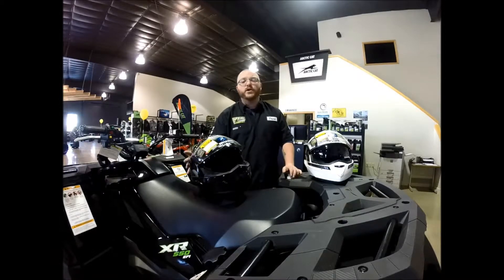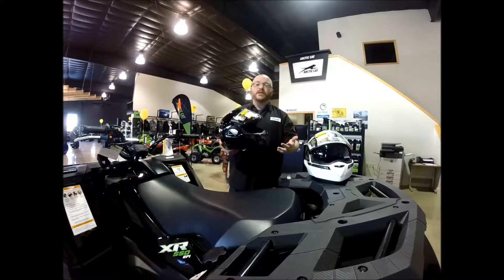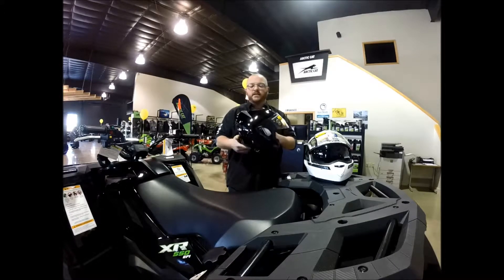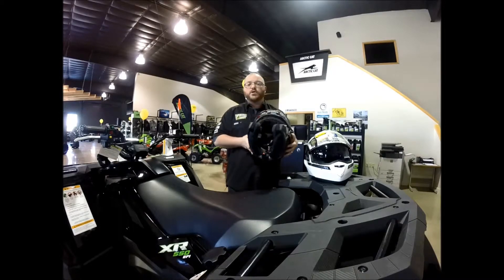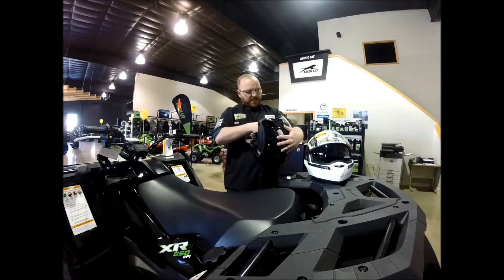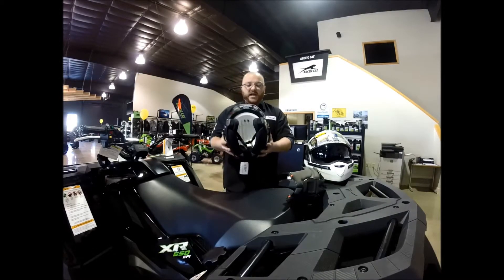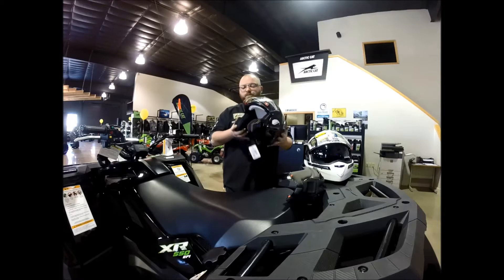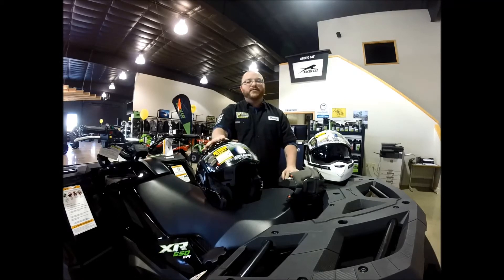Shark Evoline 3 Review - Wild Bill's Motorsports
DOT and ECE Approved